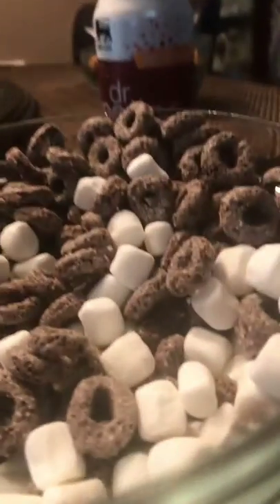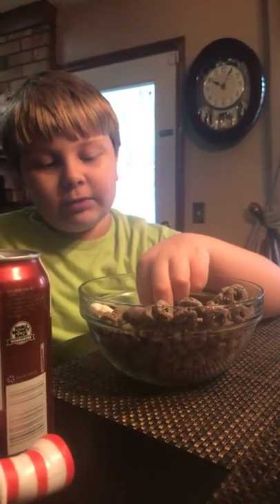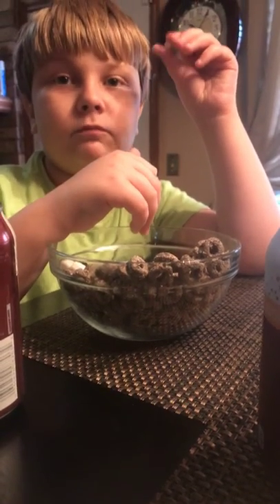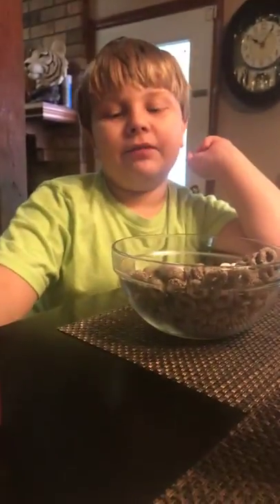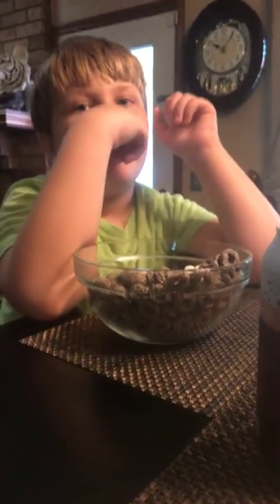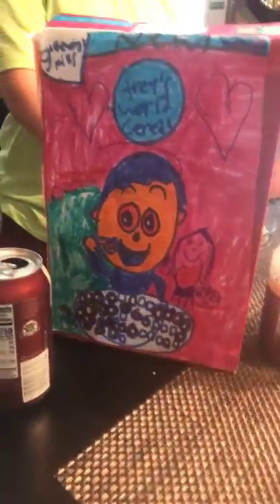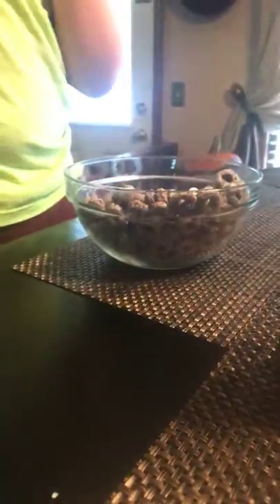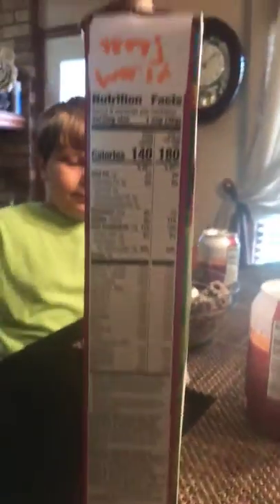Trey’s world cereal NEW! TO GENERAL MILLS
New to general mills